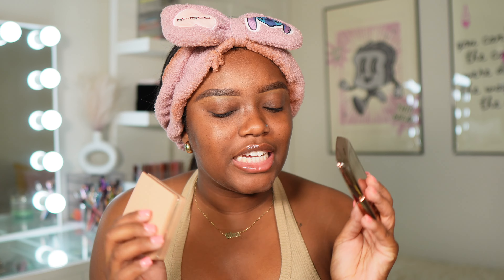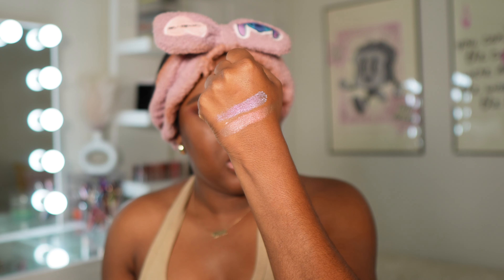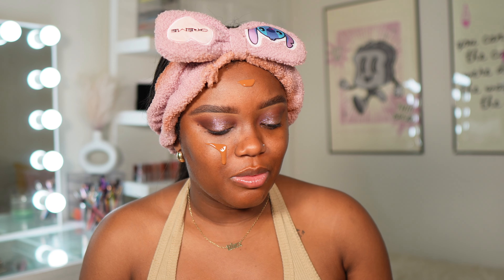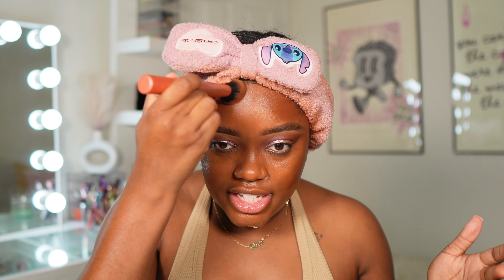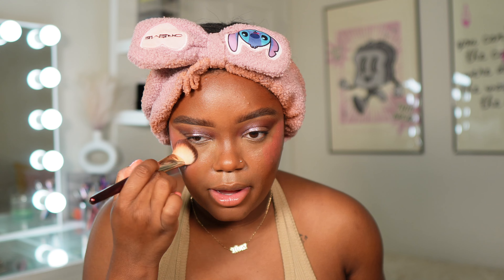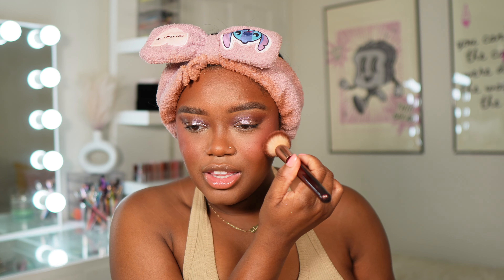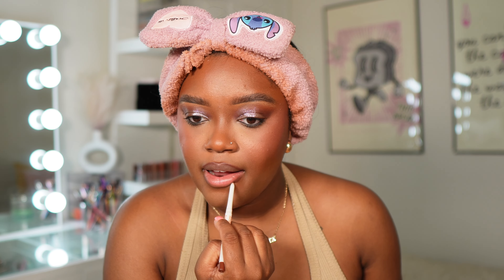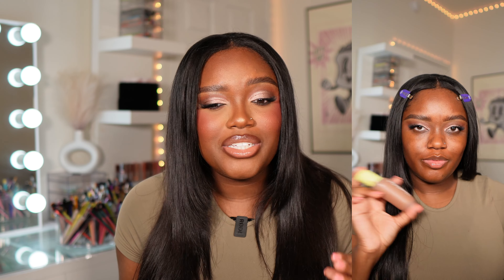TRYING NEW MAKEUP! | MADE BY MITCHELL SKIN TINT, NATASHA DENONA POWDER FOUNDATION & MORE!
Buckle in! Cause today's video is a journey! hahahah we're trying some new makeup releases, let me know what you think!

- danessa myricks blooming romance palette
- it cosmetics confidence in a gel oil-free moisturizer
- it cosmetics hello sunshine spf
- made by mitchell pore paste primer
- made by mitchell truth tint skin tint [tt14]
- made by mitchell bolt balm [bb11]
- made by mitchell curve case [deep]
- made by mitchell curve case xl
- nars powder blushes
- hourglass pressed powder [tan]
- Natasha denona hy-glam powder foundation [NY12]
- freak beauty lip liner [6]

SIGMA: TATIANNA